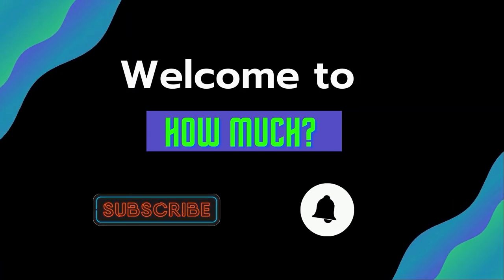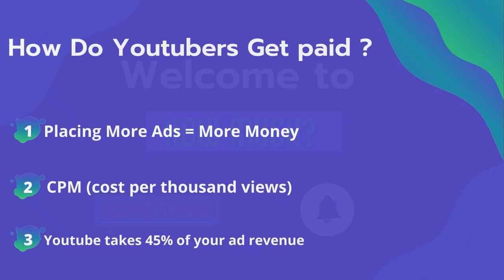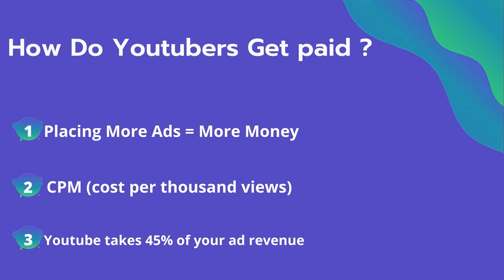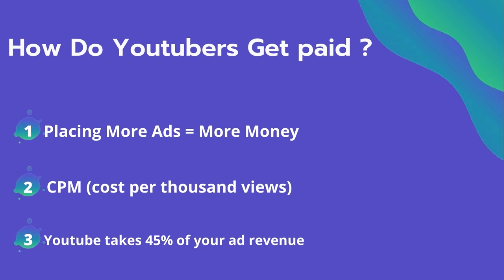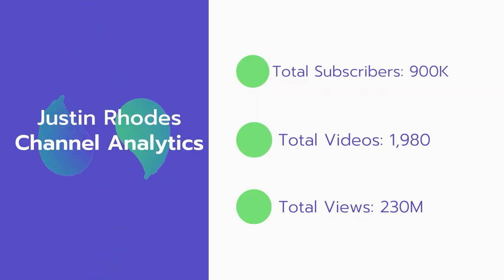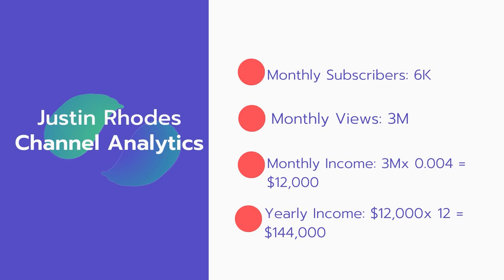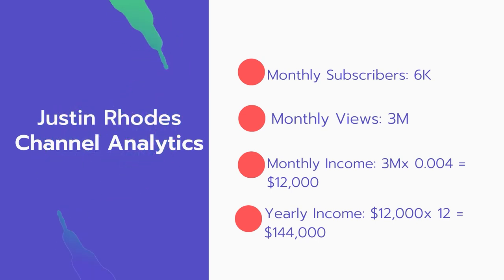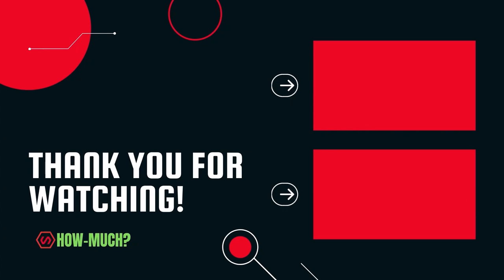How Much Does Justin Rhodes Make on youtube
In this video, I will show you the estimate of how much money does Justin Rhodes makes on YouTube.